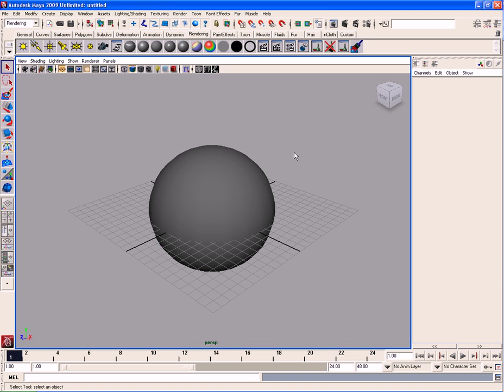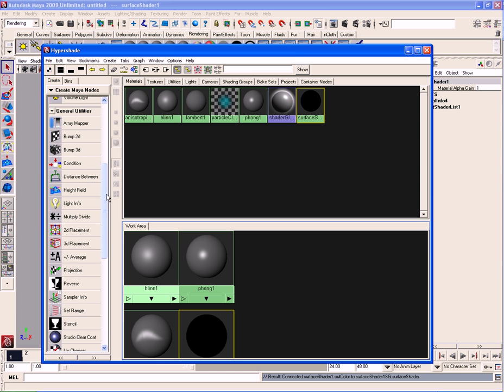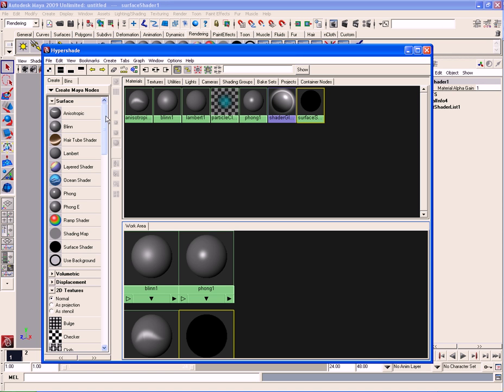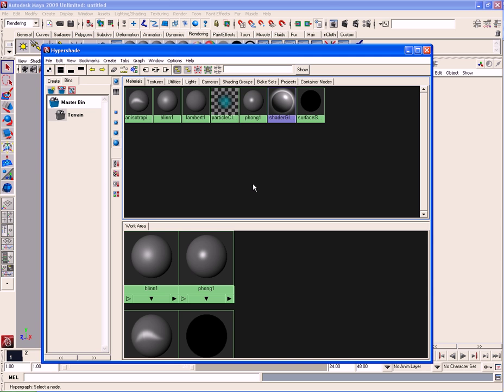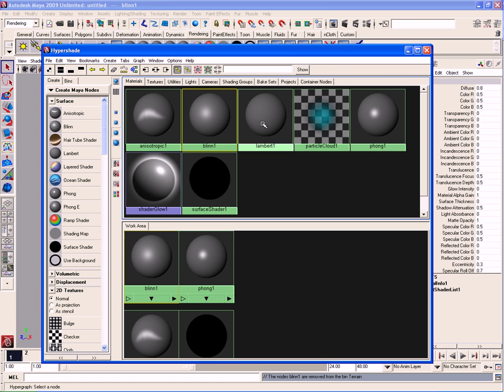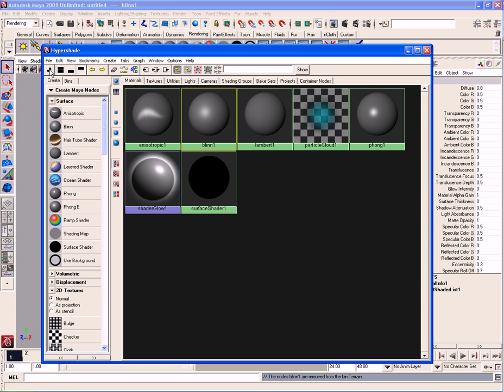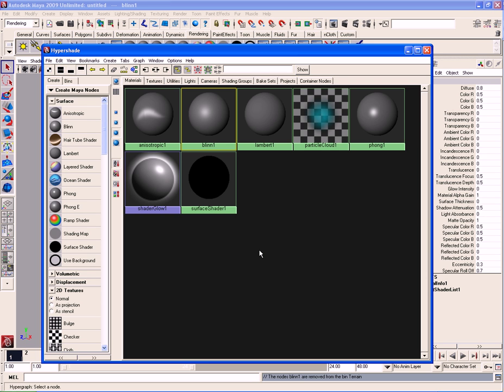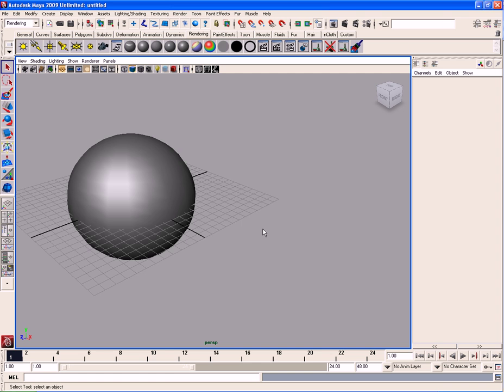03 Working with the Hypershade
Now we'll go over basic workflow and useful techniques for working in hypershade.